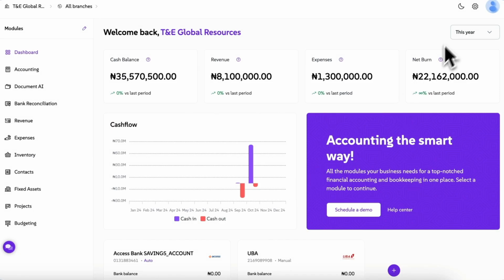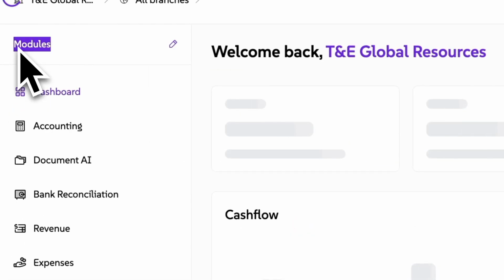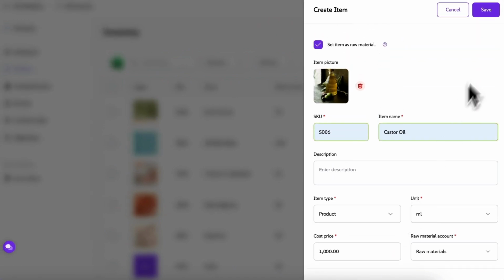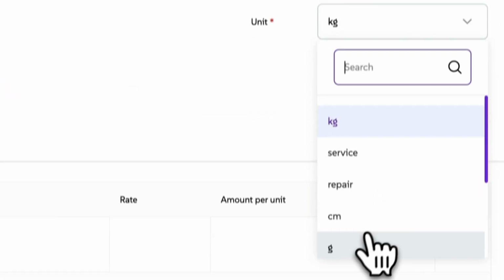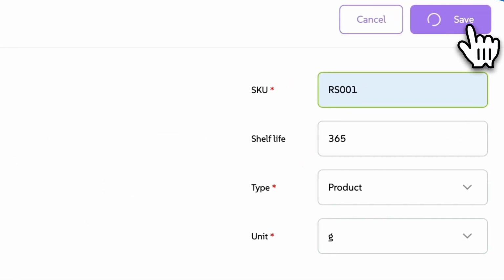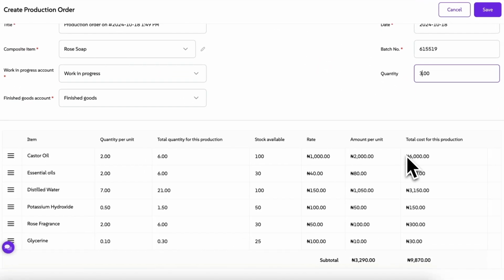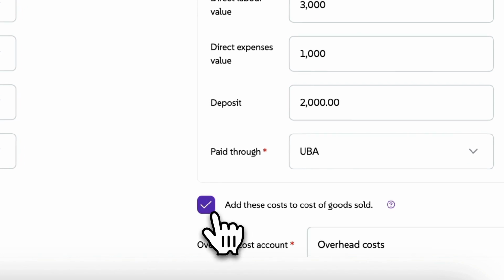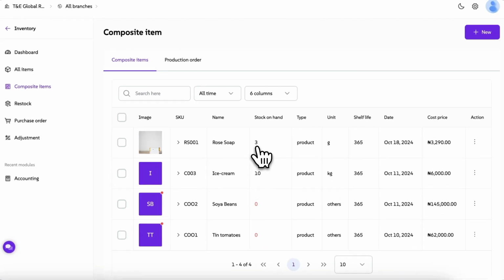Composite Items | Tyms Software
Learn how to manage composite items in Tyms software, designed for manufacturing. This video guides you through creating a Bill of Materials (BOM) by adding raw material items, tracking Work in Progress (WIP), and accounting for associated production costs like Direct Labor (DL) and Overhead. Once production is complete, see how Finished Goods are automatically updated in your inventory for seamless management!